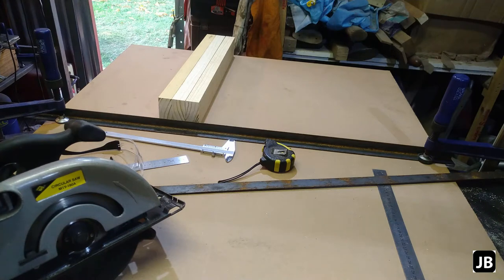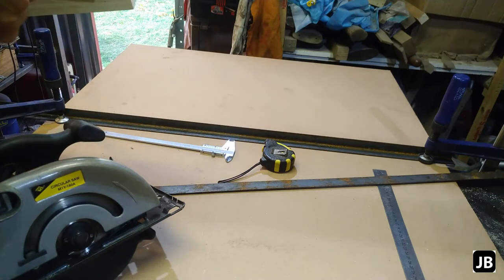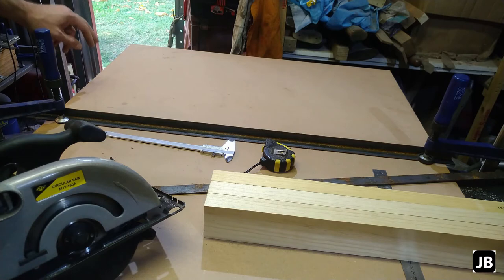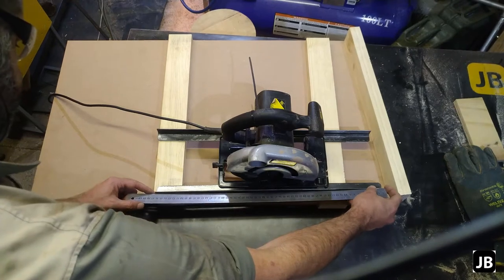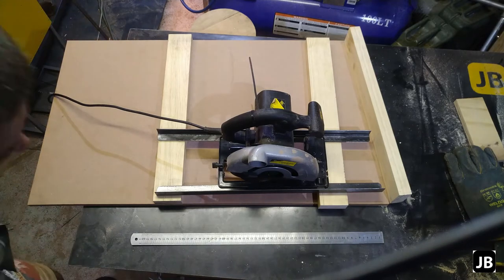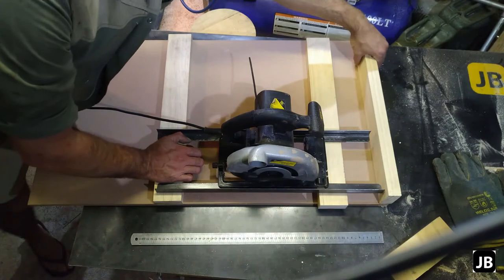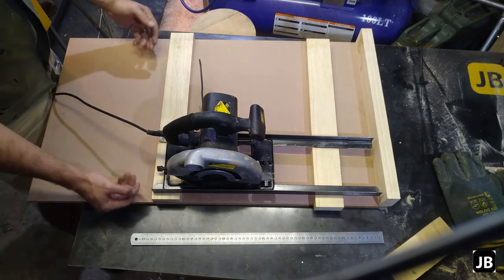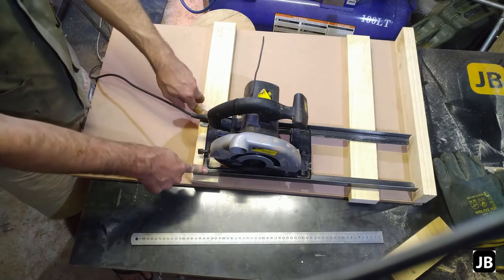DIY Circular Saw Crosscut Jig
Just a quick project building a crosscut jig for my circular saw.